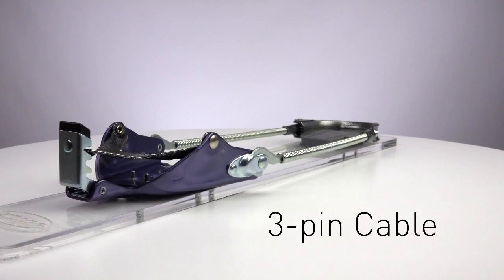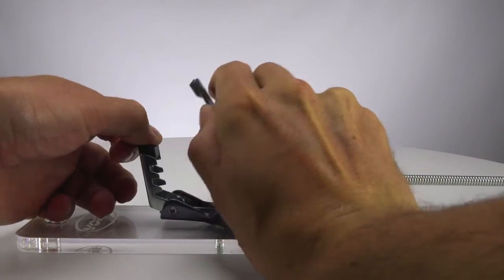Voilé 3 Pin Cable Telemark Binding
Before the advent of compression spring cartridges, telemark binding designs relied on expandable springs to compensate for the rise in the heel when turning. Such springs were typically used in conjunction with some sort of flexible cable.

Enter the Voilé 3-Pin Cable Telemark Binding. Introduced in 1989, the name is a bit of a misnomer. As with all Voilé tele bindings, there really is no cable in the conventional sense. Instead, a pair of long, rigid, coiled springs with hooks and a locking heel piece complete the necessary toe-to-heel loop. The springs expand ever so slightly with each telemark turn and can be easily adjusted on the heel end. It’s a design that has stood the test of time, and still is very popular with skiers who prefer the comfort and flex of leather and softer-plastic telemark boots.

The so-called “cable” assembly hooks to a bomber toe piece akin to that of the Voilé Hardwire 3-Pin. Similarly, it can be removed to facilitate climbing and reattached for making turns.

At 1 lb, 13 oz. per pair, the Voilé 3-Pin Cable binding weighs in like a featherweight and performs like a middleweight. And if it ain’t broke, don’t fix it.